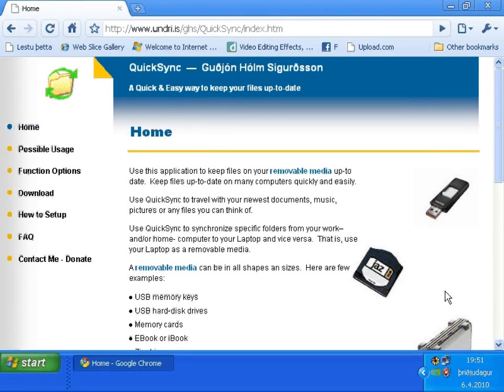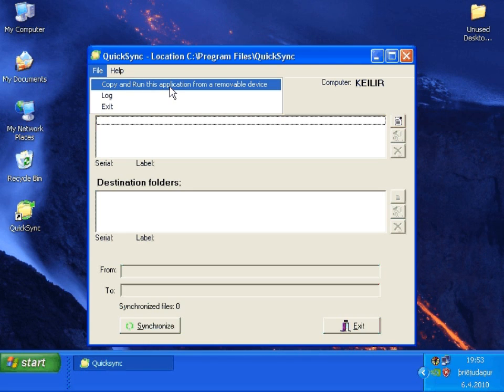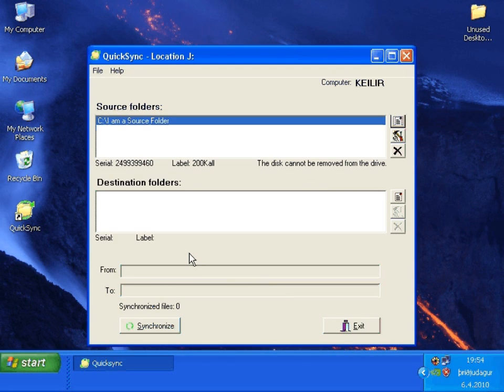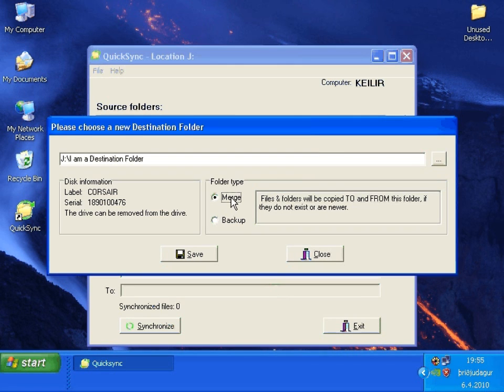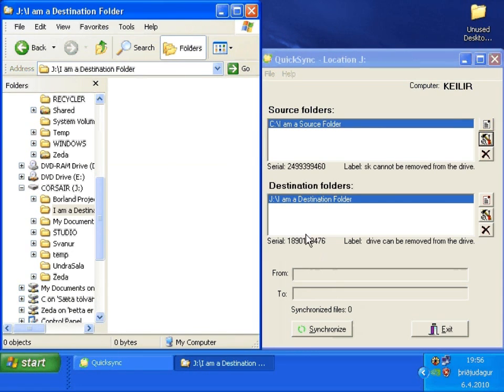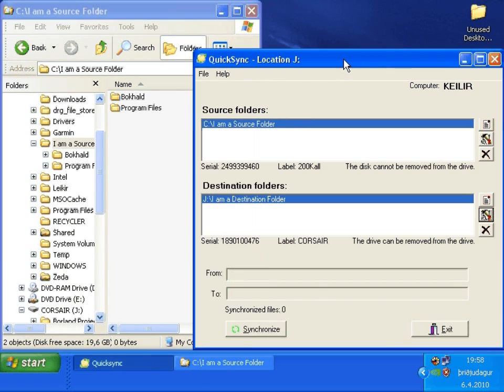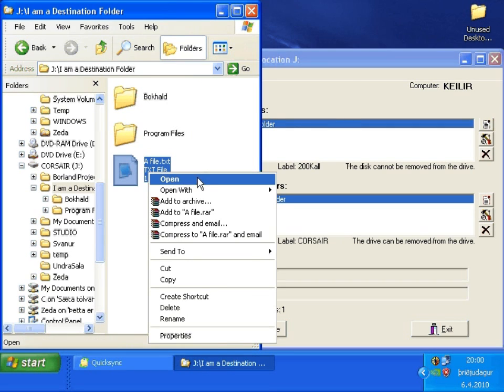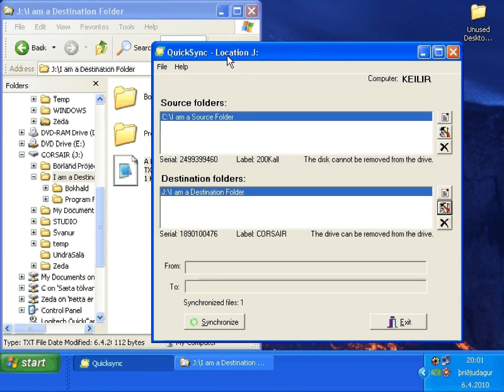Setup for QuickSync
how to use QuickSync to keep a folder on a home computer synchronized with a folder on a USB memory key.